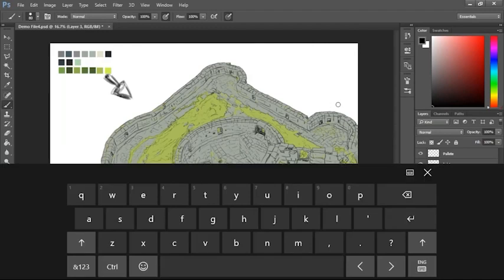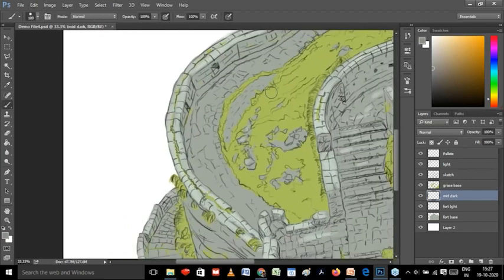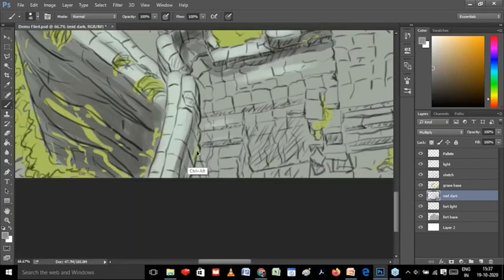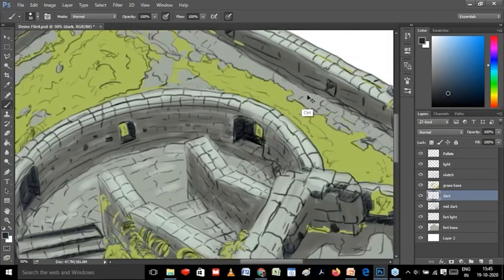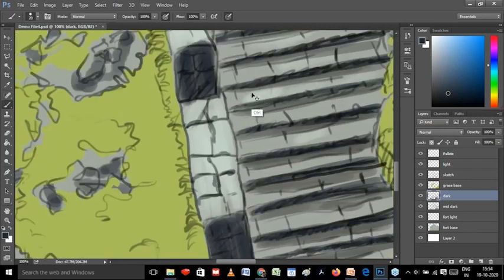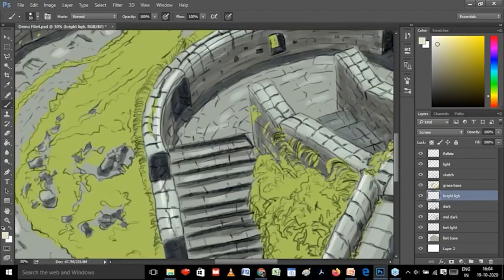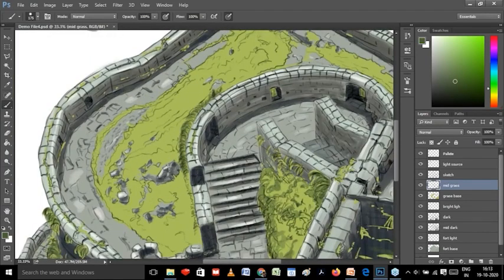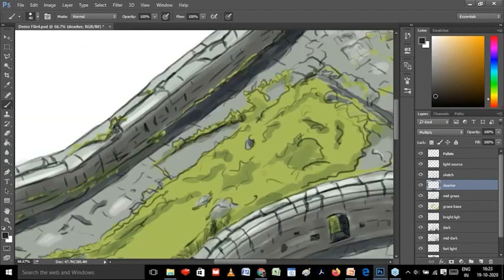Game Environment Art & Concept Design In Photoshop